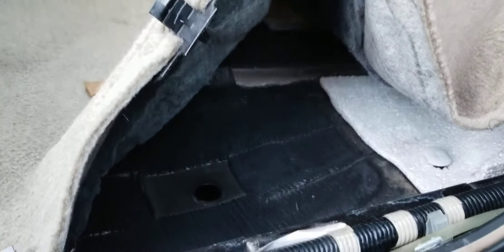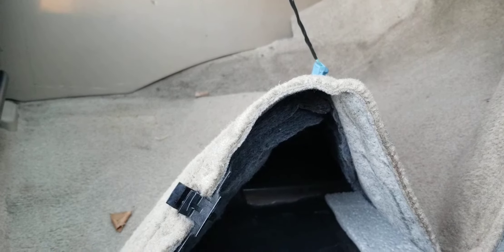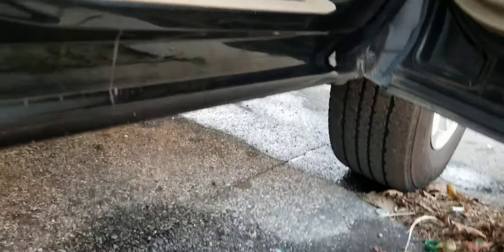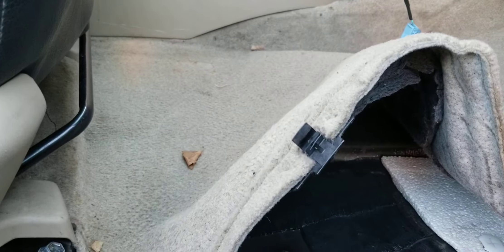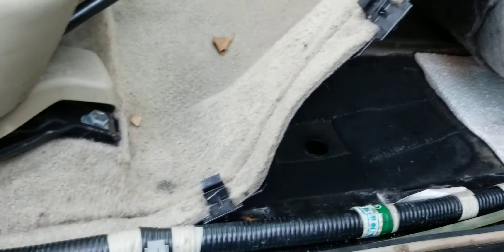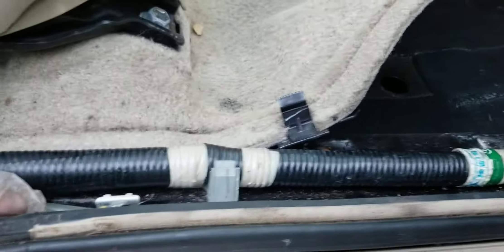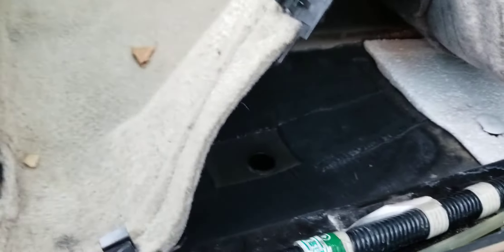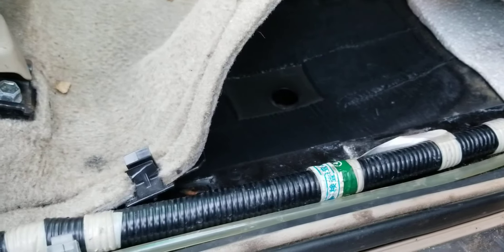2010 Highlander Hybrid Wet Floor/ Carpet Rain, AC, Drainage Leak...Part 2